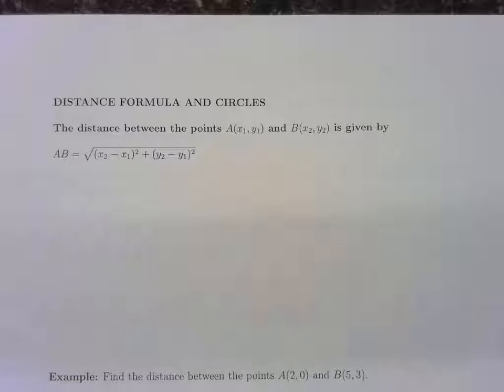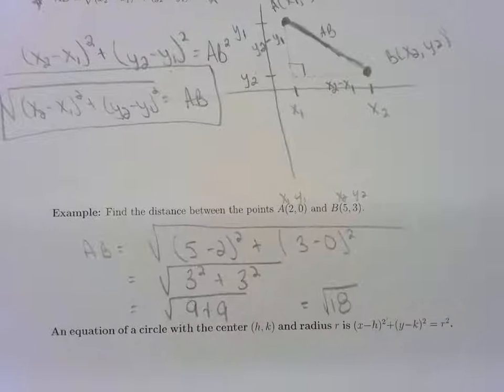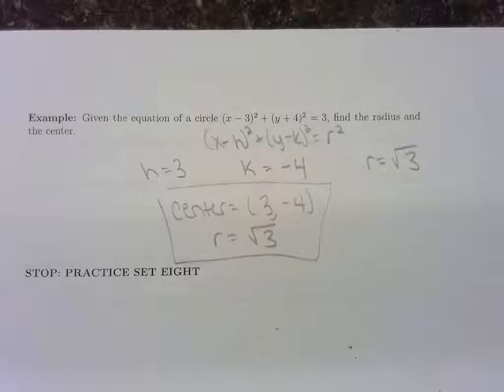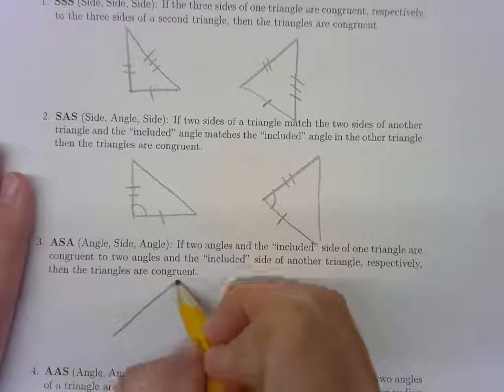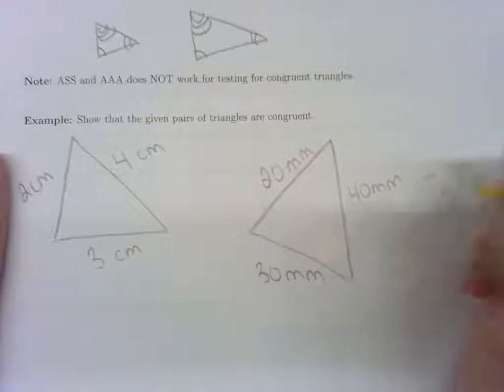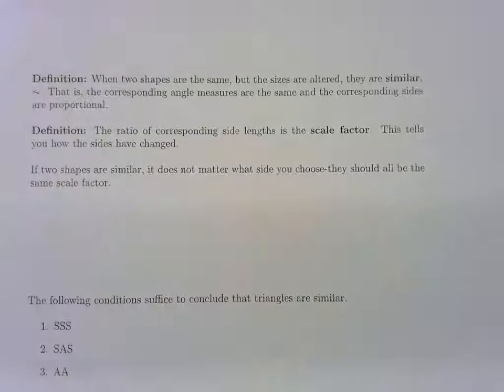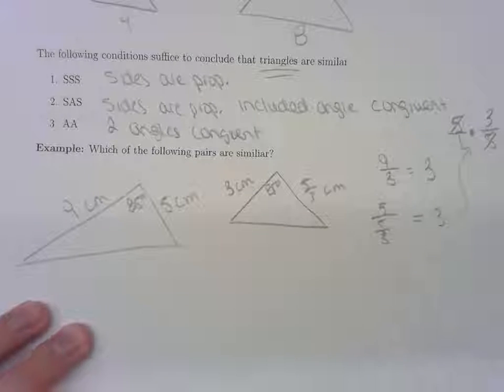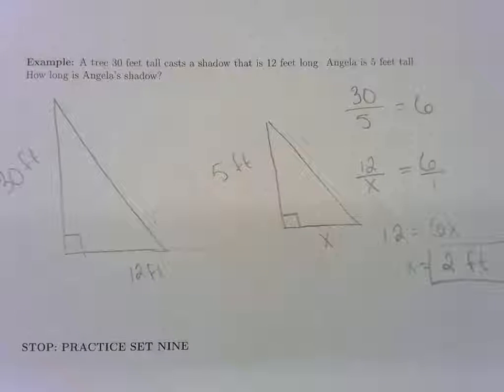Additional Topics Part 5